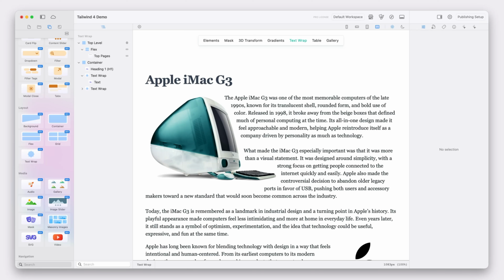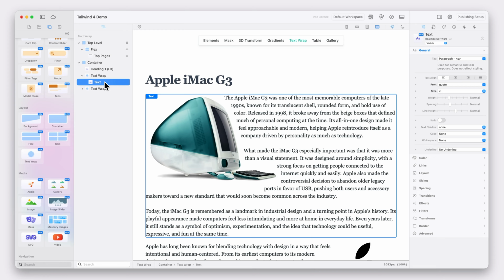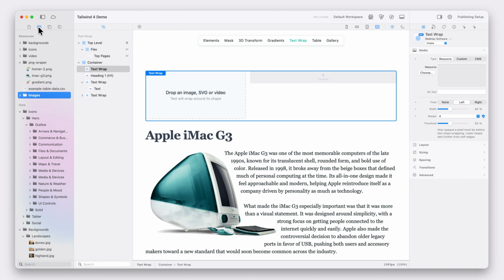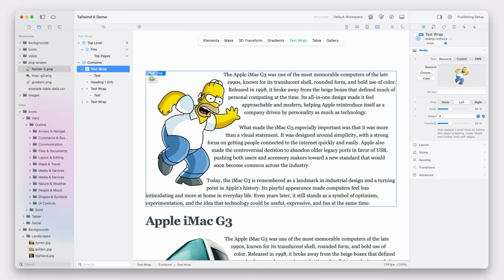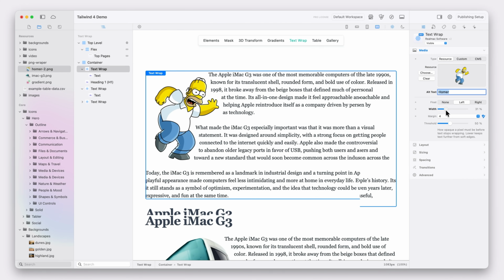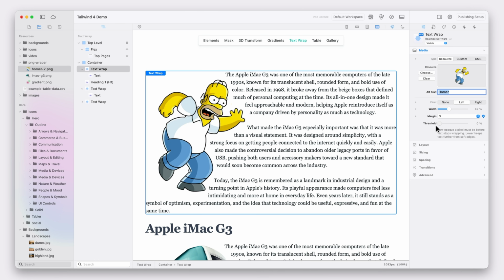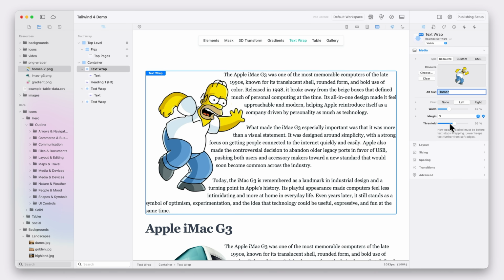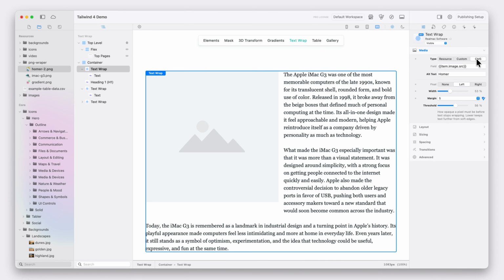How to use the Text Wrap Component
Text Wrap places an image to the left or right of its child content so text flows around it. With a transparent PNG, WebP, or SVG, the text can follow the visible shape instead of the image’s rectangular bounds.